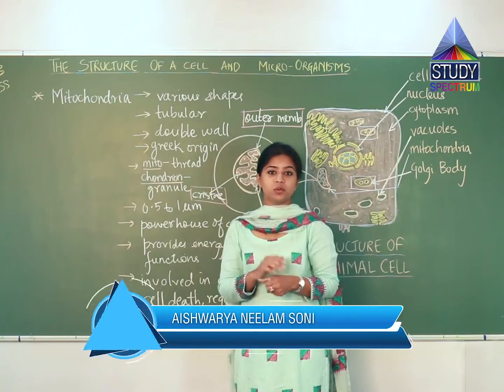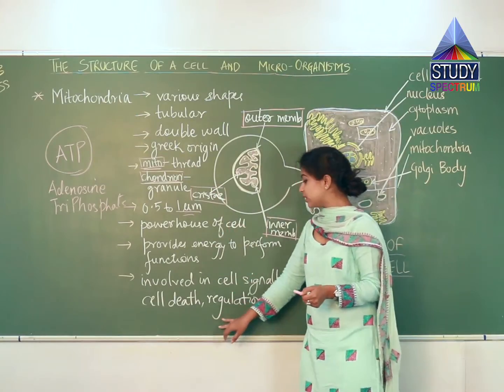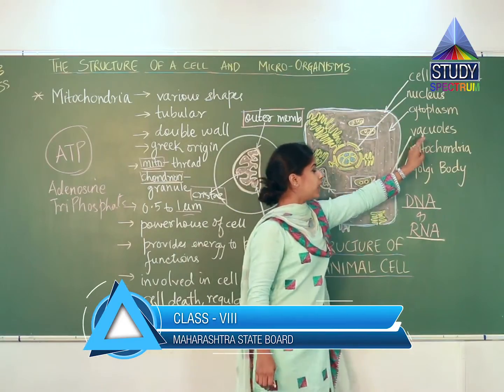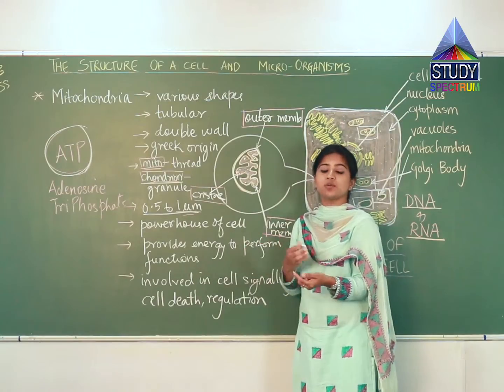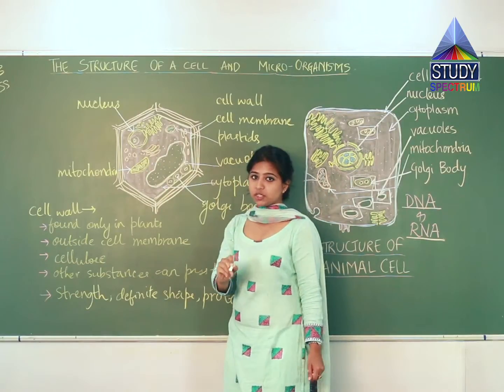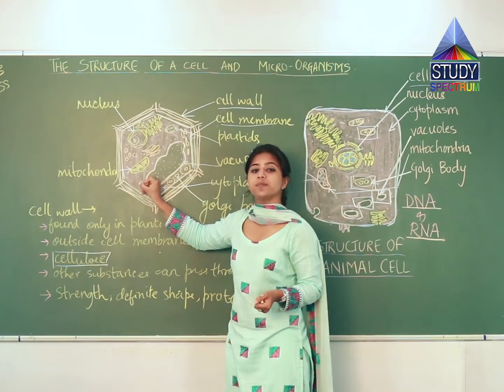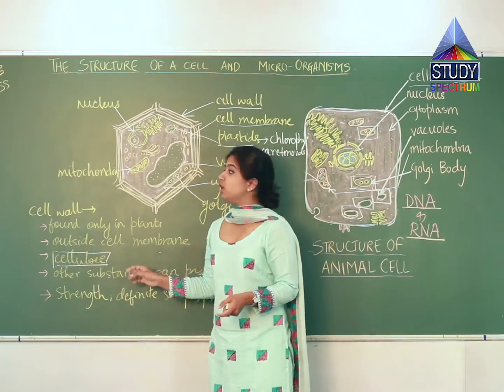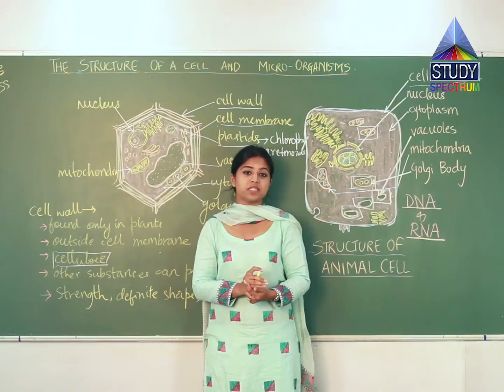MSB 8 Structure of cell and microorganism Ep 02